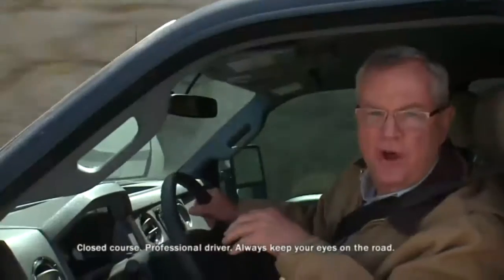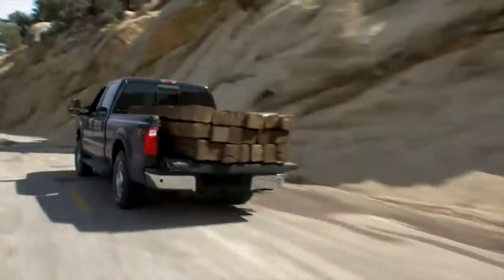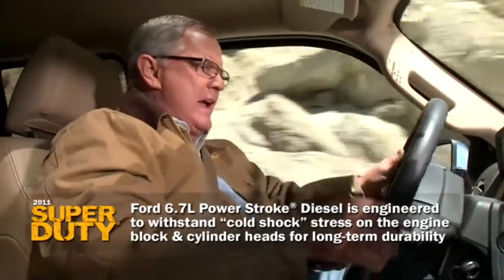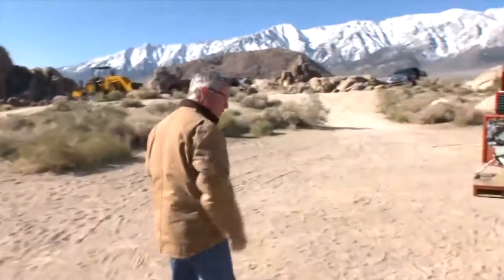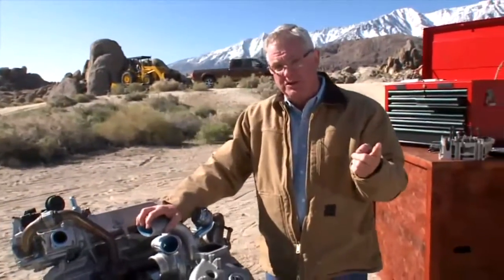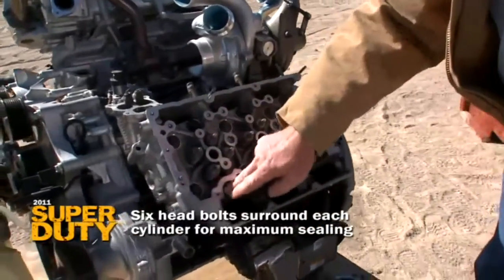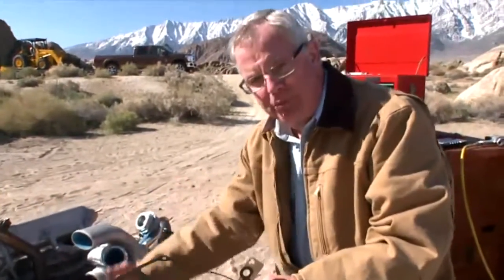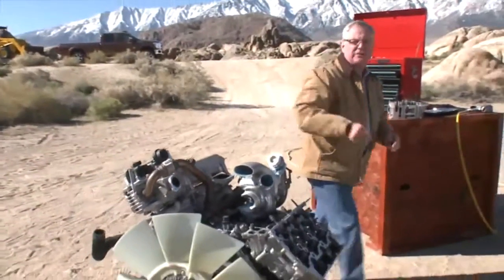Power Stroke Diesel Built For Max Durability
2011 Super Duty Payload Confidence - Power Stroke Diesel Built For Max Durability